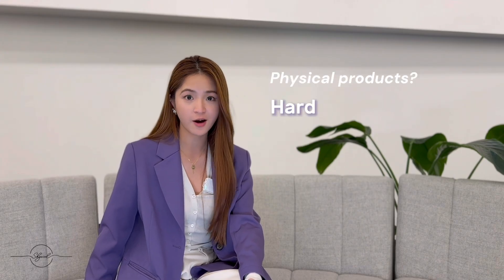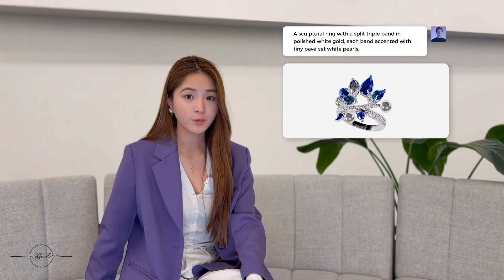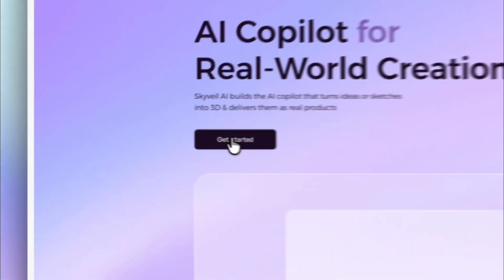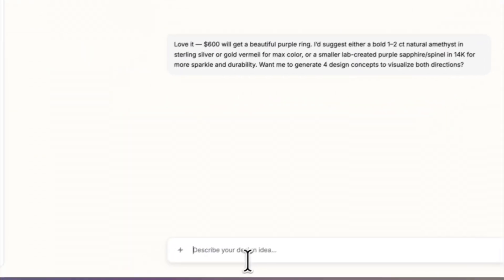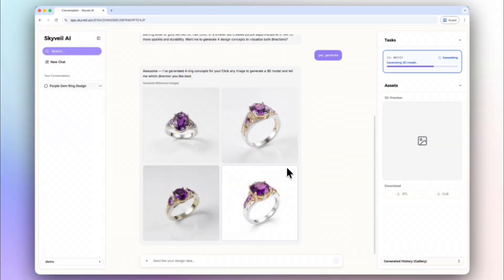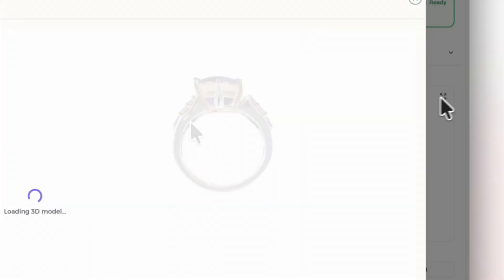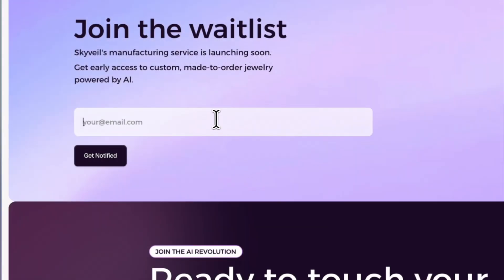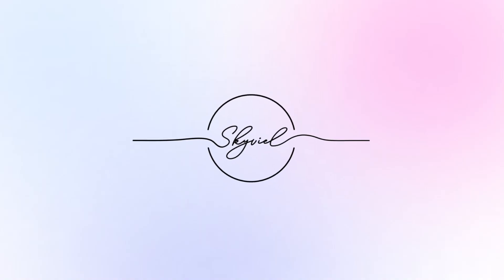Introducing Skyveil AI: The AI Copilot for Bespoke Jewelry Design & Manufacturing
Skyveil AI is the end-to-end platform for bespoke jewelry, leveraging AI to design and manufacture jewelry in a completely novel way. Currently, custom jewelry is prohibitively expensive, allows for only minor modifications, and takes months to receive. Now with Skyveil, you can go from any concept you can imagine to having it in your hand within a few weeks.

Describe your idea, and our AI generates 2D concepts and manufacturing-grade 3D CAD in minutes. Iterate on your piece until it is perfect, and then we will produce your piece and deliver it directly to your home in 2-3 weeks.

One client created a a stunning necklace based on the specific chemical structure in his girlfriend's thesis. Another client created a heartfelt ring based on the features of her recently deceased cat. We truly mean anything you can imagine!